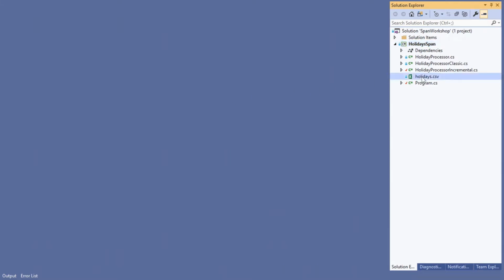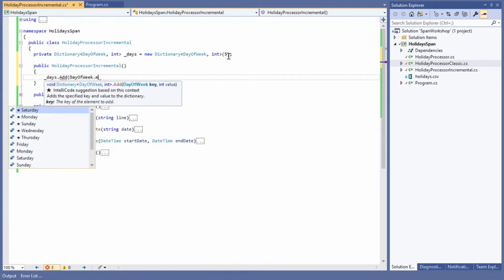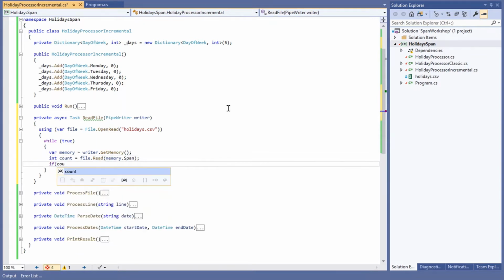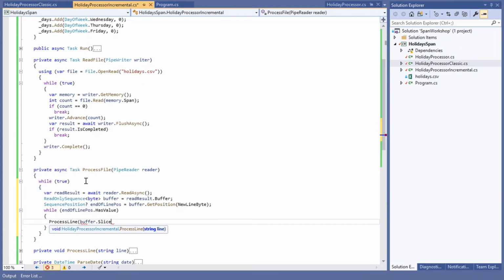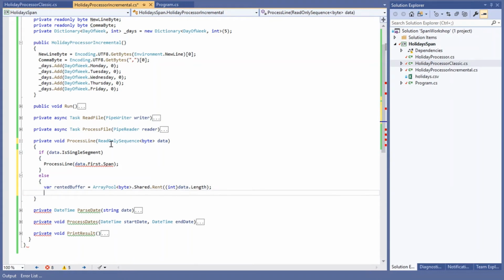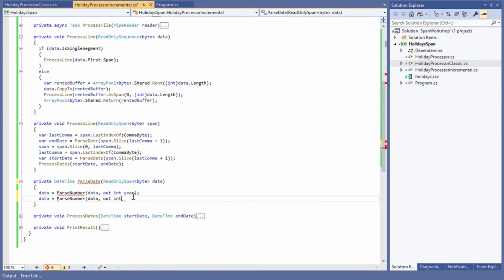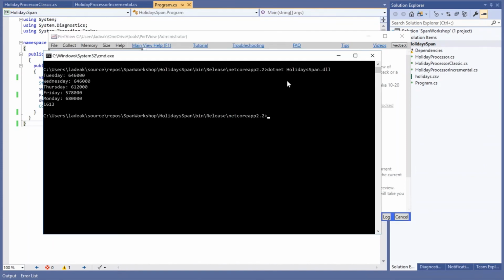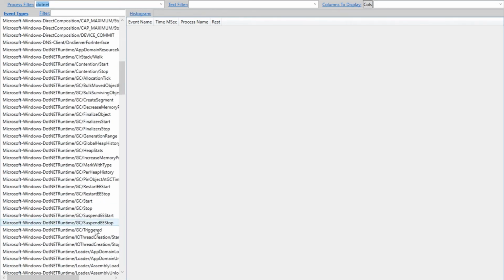Power Of Span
This is a quick introduction to Spans and Pipelines in .Net through an example application.